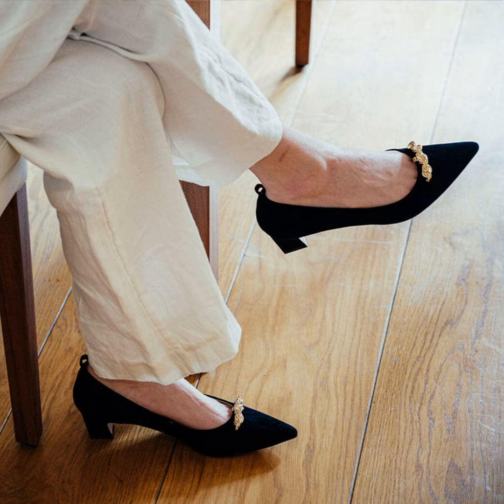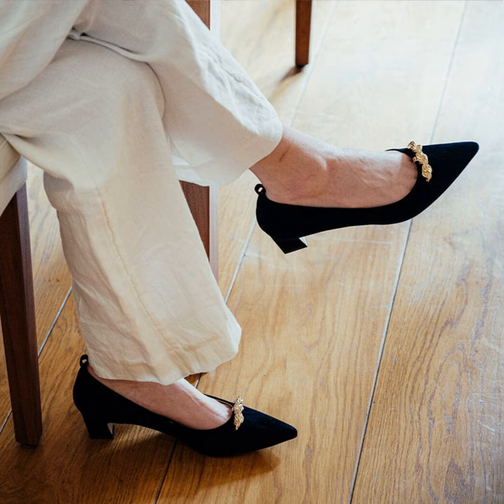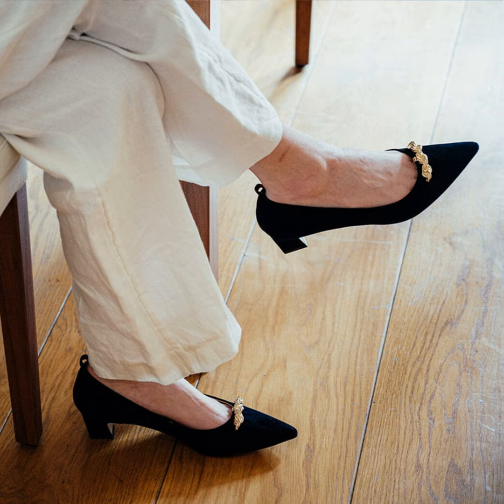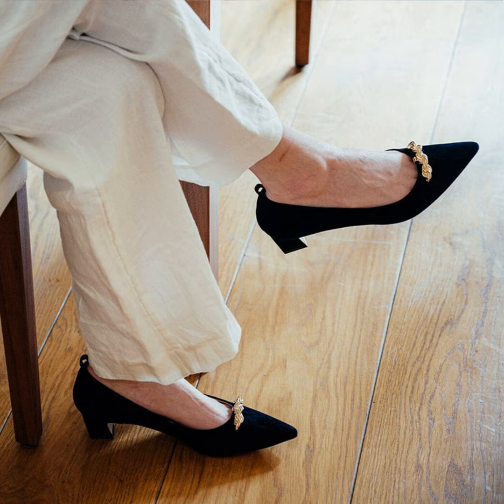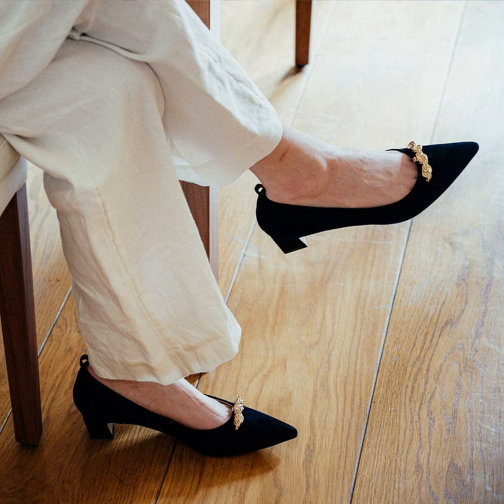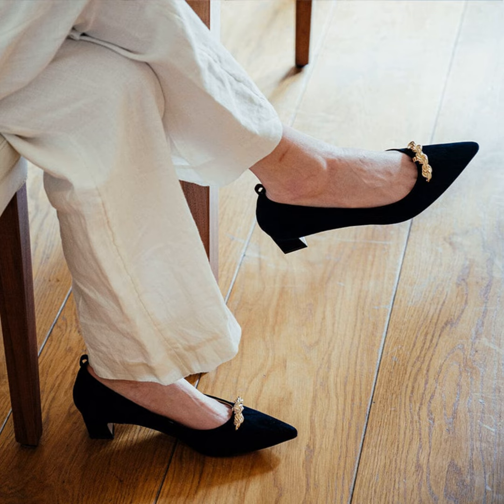Air-Touch Foam: Revolutionizing High Heels for Comfort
A Revolutionary Innovation for High Heels
 The Problem with Traditional High Heels

For years, wearing high heels has meant sacrificing comfort for style. Spiky stilettos put strain on feet and bodies, often causing pain. This limiting design has discouraged many from embracing high fashion.
 A Foam-Lined Solution

Thanks to one startup brand, the days of choosing between fashion and function may be over. 7or9 has created heels lined with Air-Touch Foam, a cushioning material that distributes pressure evenly. This foam promises to make stilettos as soft as clouds.
 Tuned In to the Latest Trends

Tune in to hear our host's take on this breakthrough technology and how it could change the game. Get an insider look at how the foam delivers all-day comfort without compromising style. Find out if this innovation has converted our skeptic into a true believer in comfortable high heels.

Don't just take fashion advice from any podcaster - turn to our expert for the latest intel on reinventing staples like stilettos. New episodes available every week!